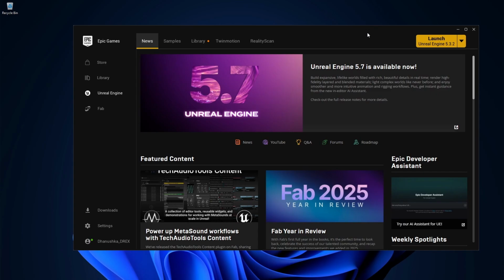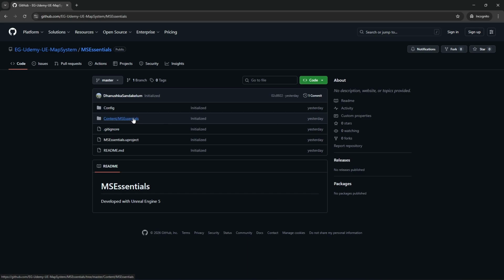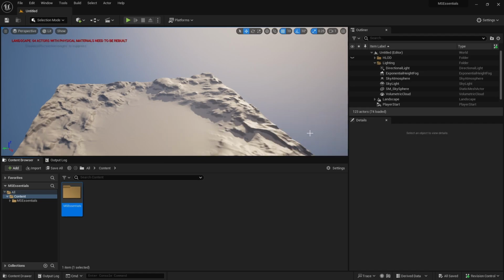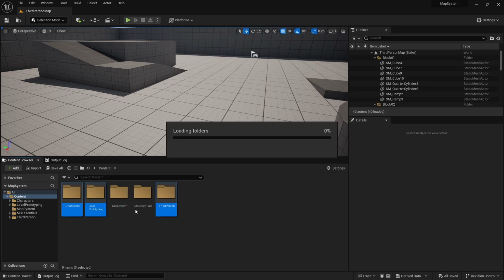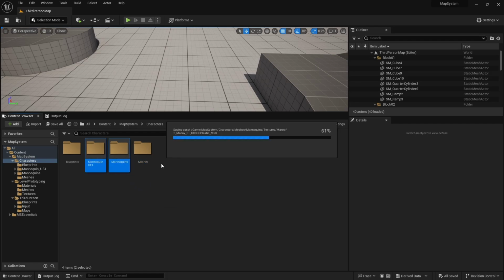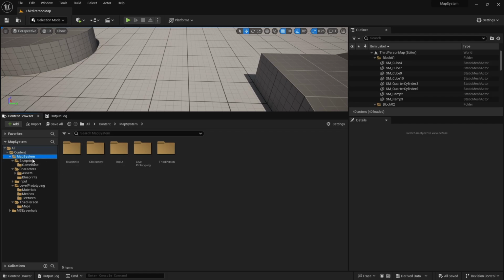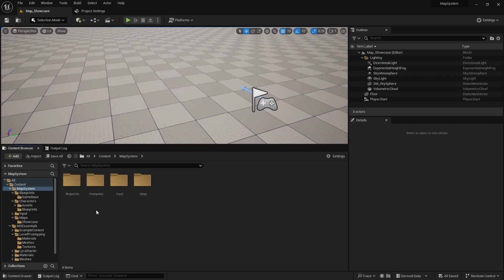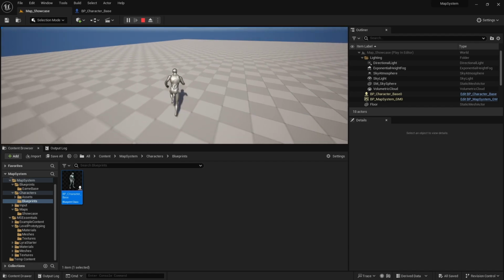Unreal Engine 5: Map System - Project Setup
Take your Unreal Engine skills to the next level with this in-depth course on building a production-ready minimap and world map system from scratch in Unreal Engine 5.

Learn how to design scalable, layered, and data-driven navigation systems, including minimap and world map UI, dynamic icon management, distance indicators, waypoints, fast travel, range visualization, and a fully implemented A* pathfinding system with real-time path rendering.

All required assets and project files are included, so you can focus on understanding the core concepts, building optimized systems, and creating AAA-style navigation mechanics for your own games.